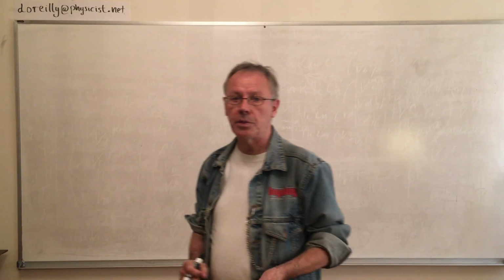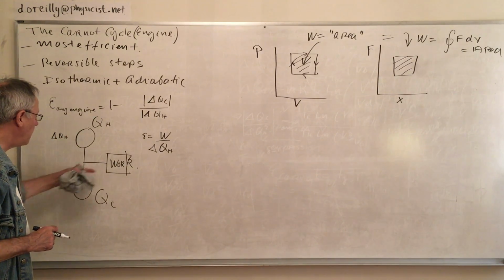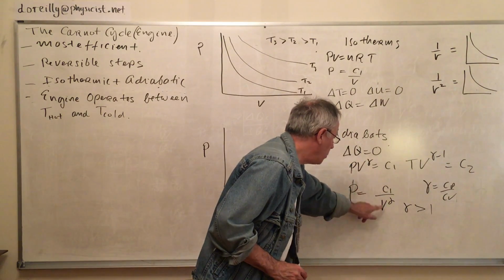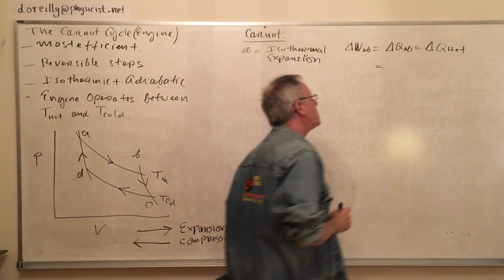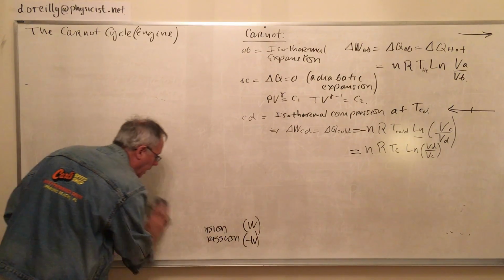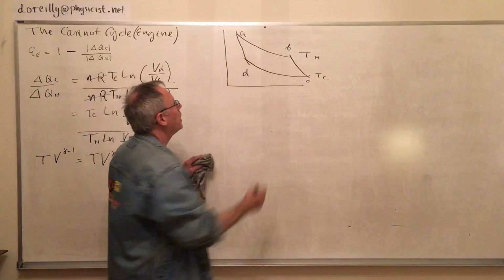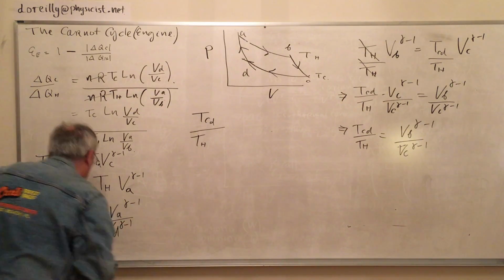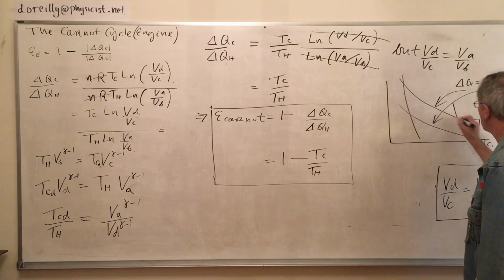College Physics 13: Entropy andThe Carnot Cycle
The Carnot cycle, Carnot Engine, and its efficiency derived. Entropy 1.
We will discus  entropy in terms of information and statistics in a later talk.